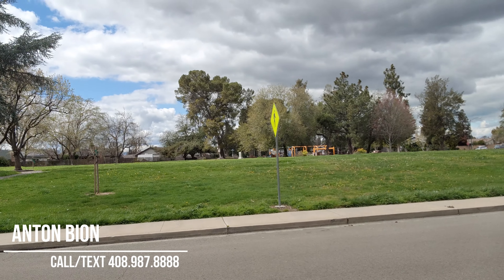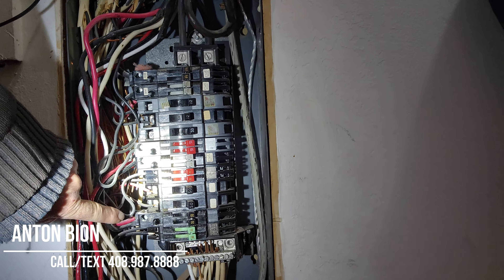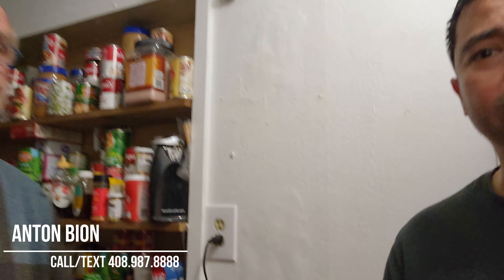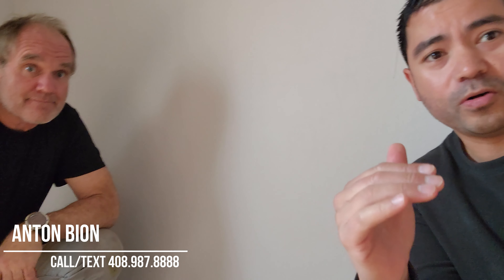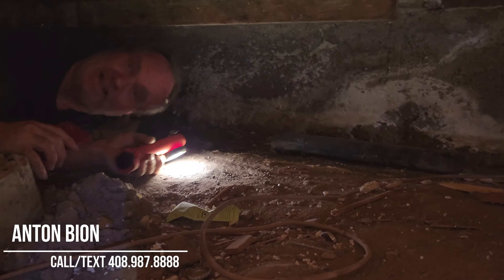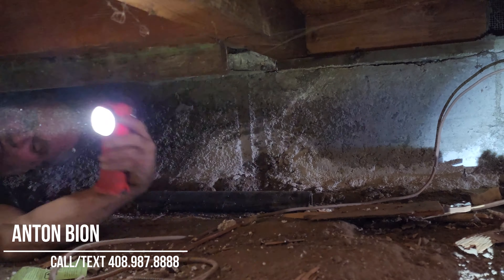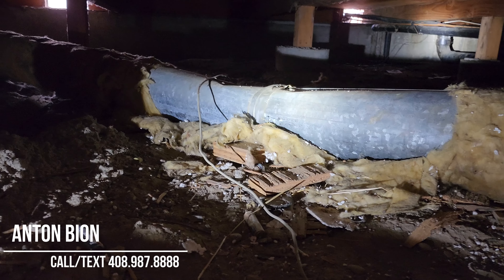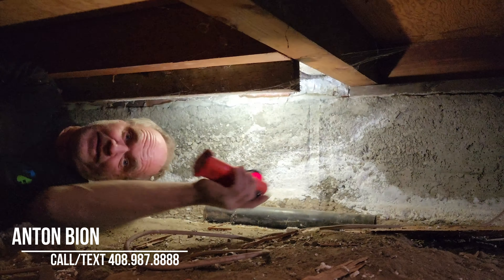Home Inspection | Electrical Panel & Foundation Efflorescence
Here is some basic information about Electrical Panels & Efflorescence on foundations.

There are some common and uncommon cracks that you will see on a foundation.